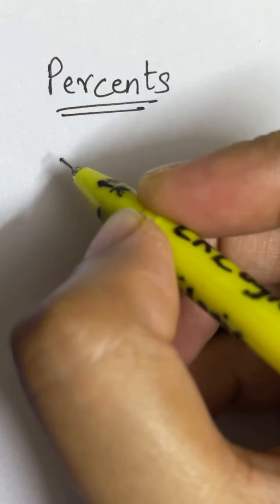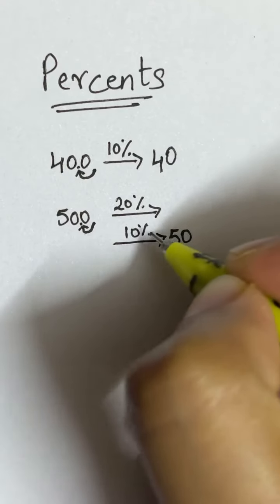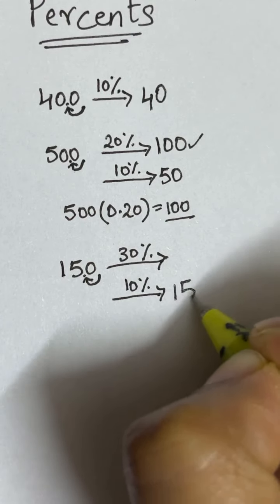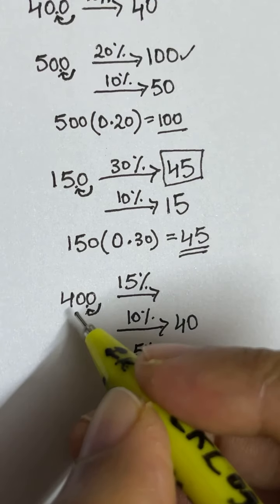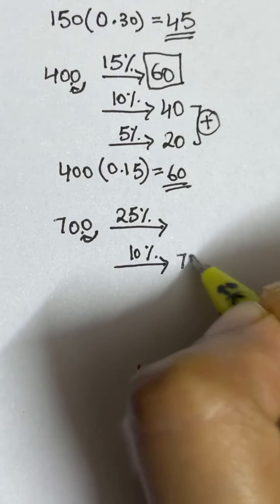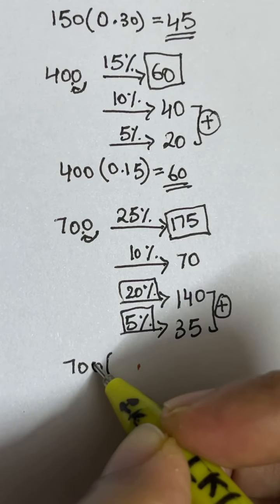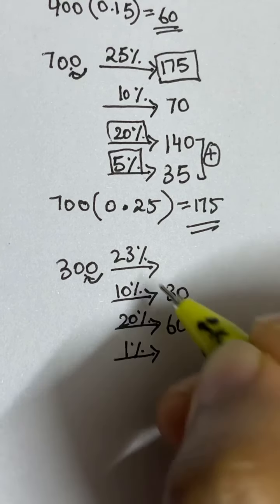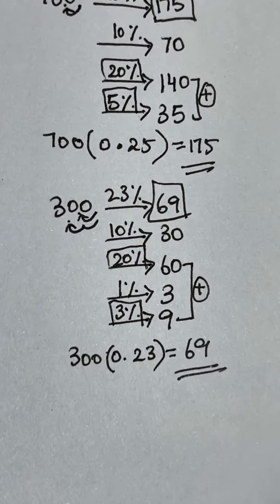How to find Percent of a Number Fast!